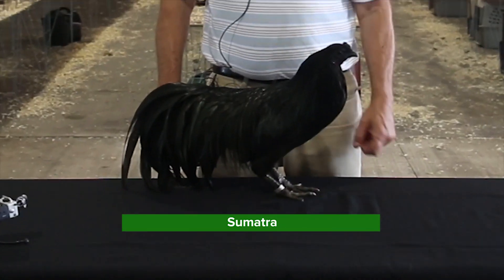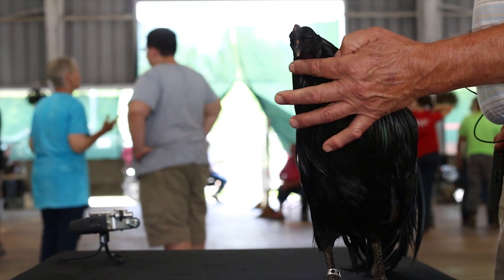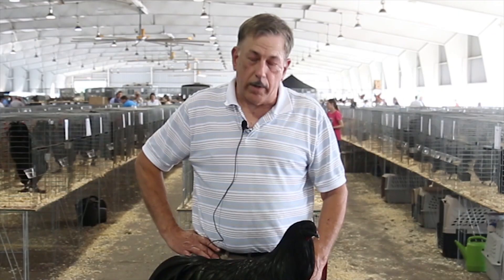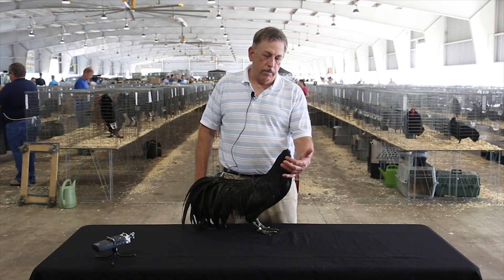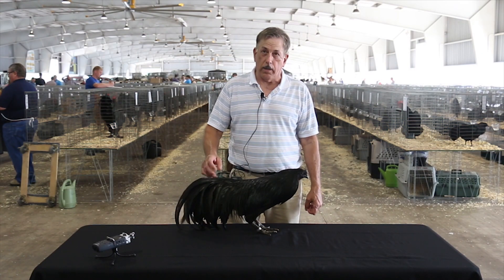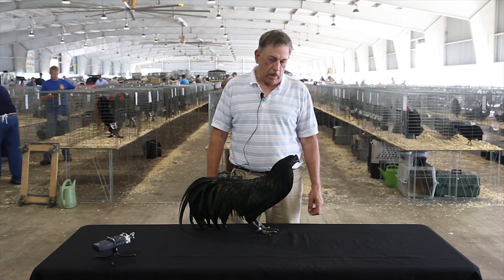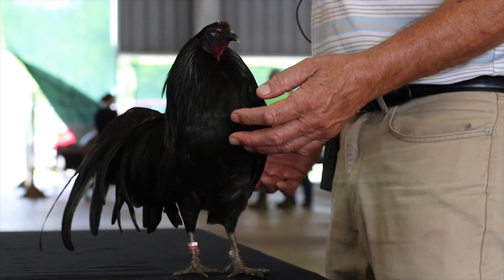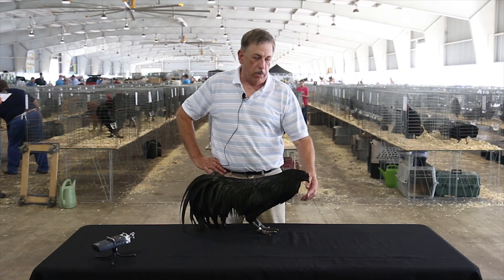Sumatra (Large Fowl)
Sumatras are introduced by Richard Schock at a Southern Ohio Poultry Association show.